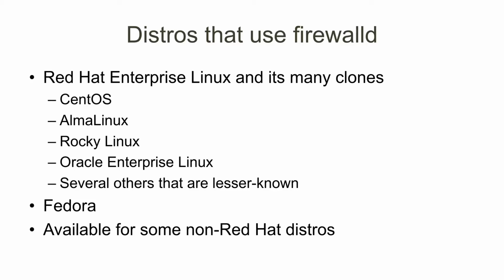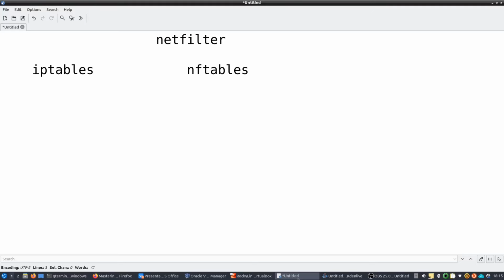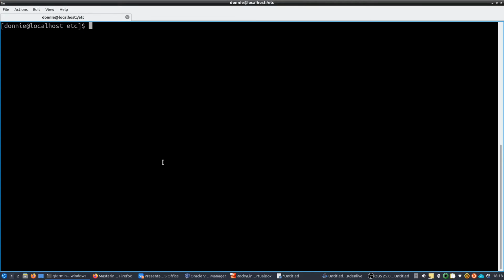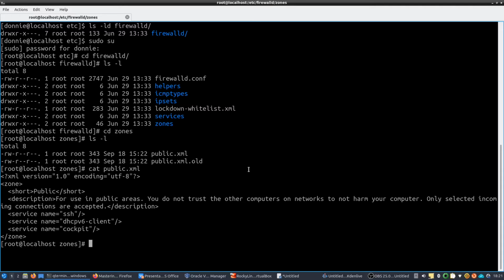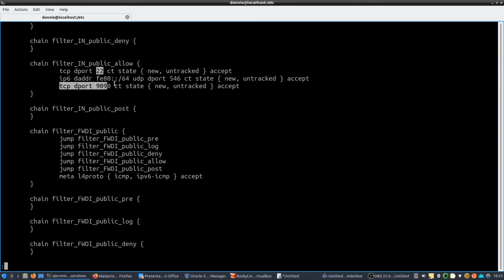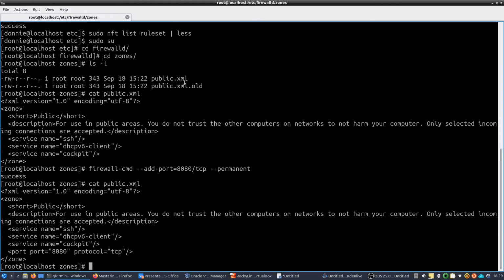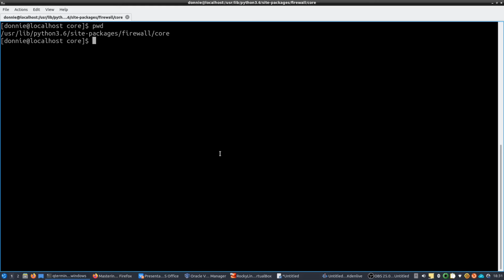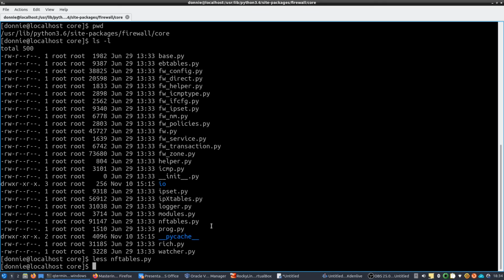Demystifying firewalld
Red Hat's firewalld is a firewall management utility that comes on all Red Hat-type Linux distros such as CentOS, AlmaLinux, Rocky Linux, Oracle Enterprise Linux, and Fedora.  It's also available as an option for certain other Linux distros, such as Ubuntu.  The reason that firewalld has been such a mystery is that Red Hat has never documented how it really works under the hood.  Never fear, the BeginLinux Guru is here to clear up the mystery for all you aspiring Linux administration folk.